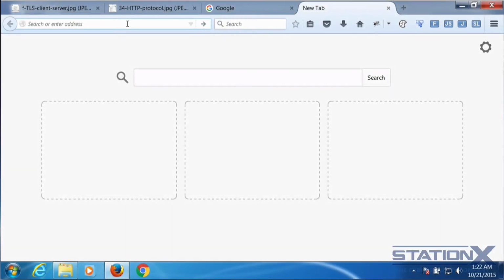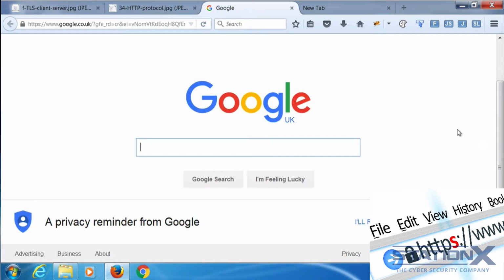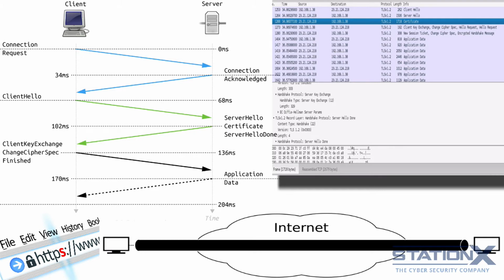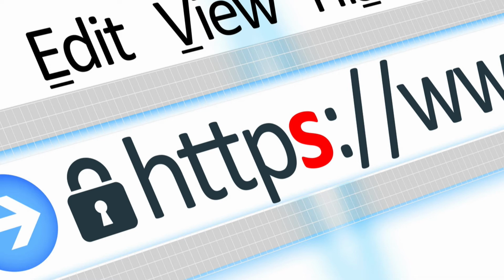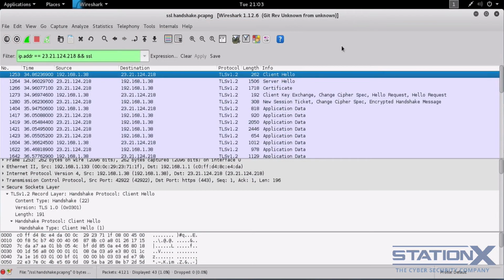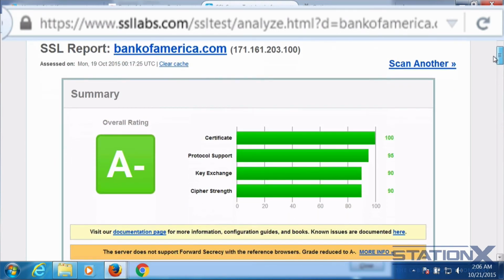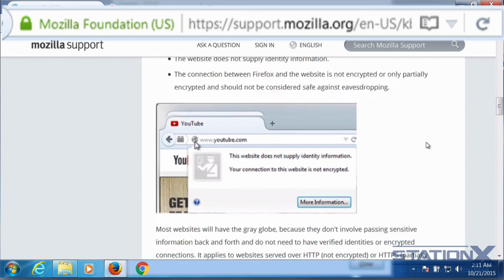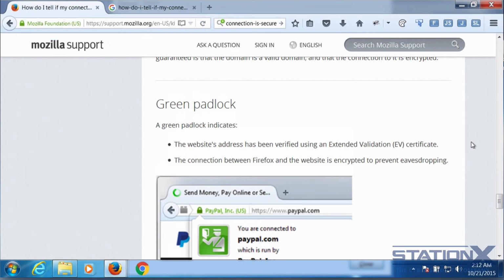038 HTTPS HTTP Secure